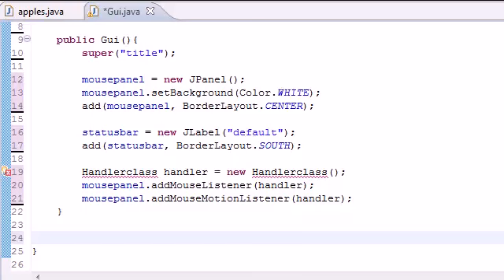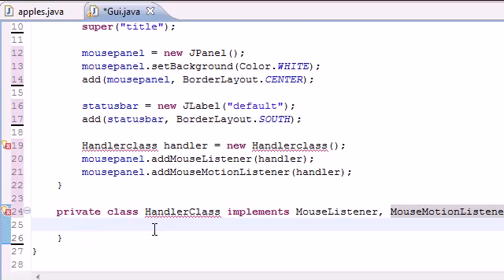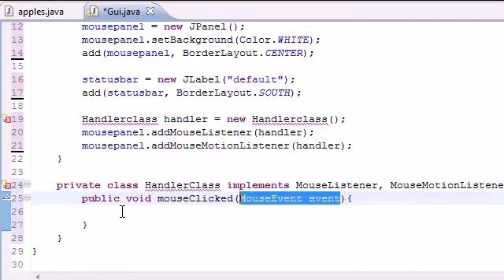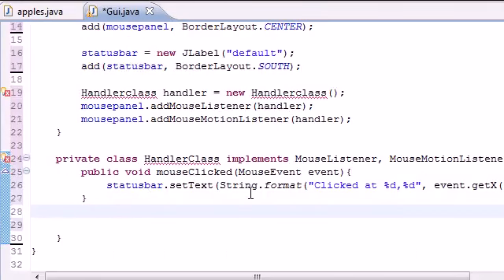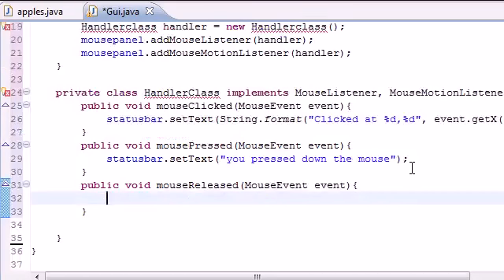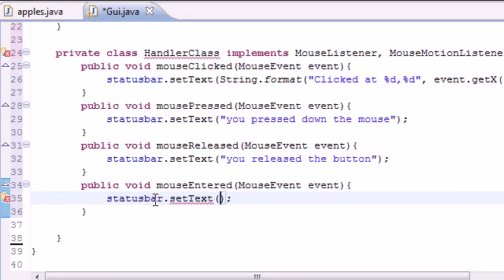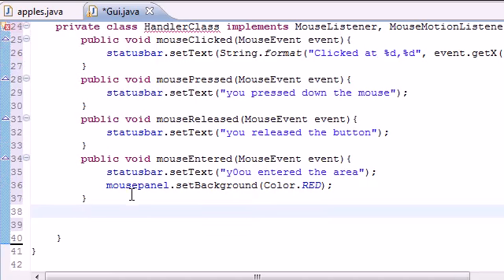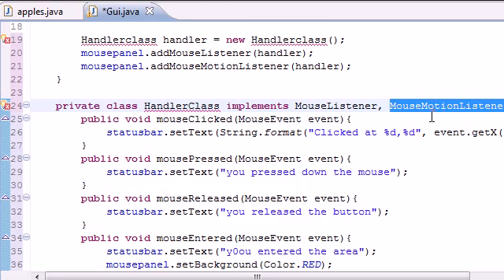Java Video Tutorial Part 75 | MouseListener interface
How to implement the methods in MouseListener interface.